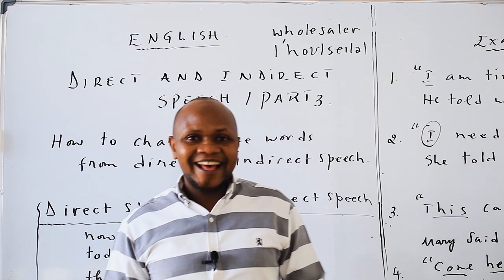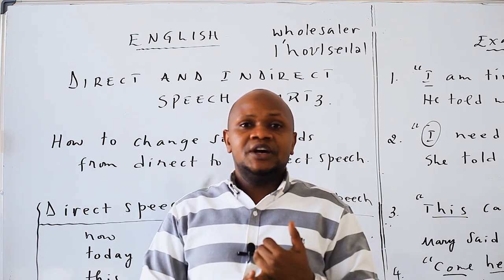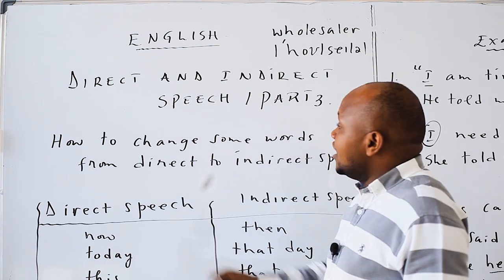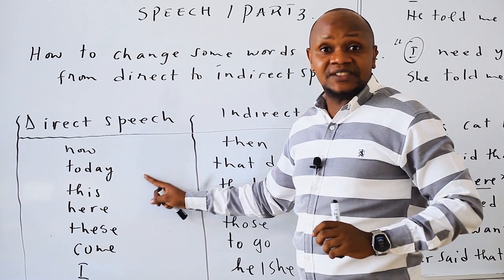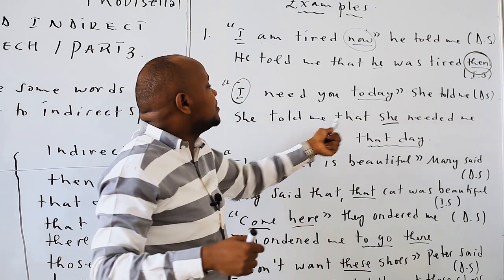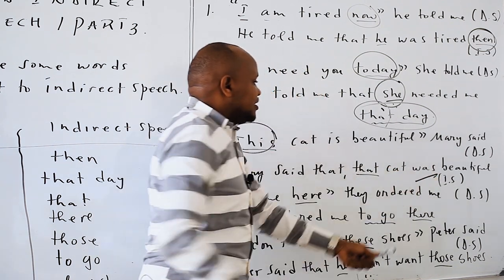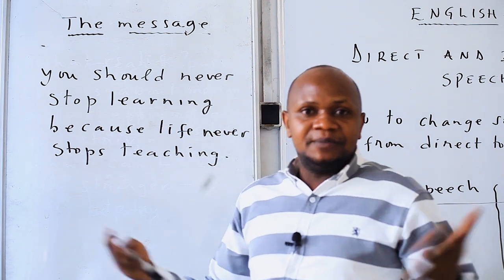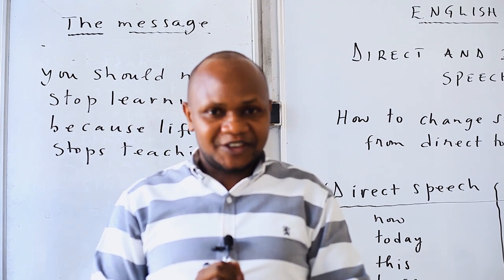Vuga Icyongereza neza kandi vuba. Uratakaza byinshi nutiga iri somo.